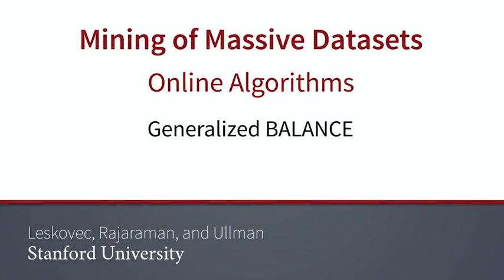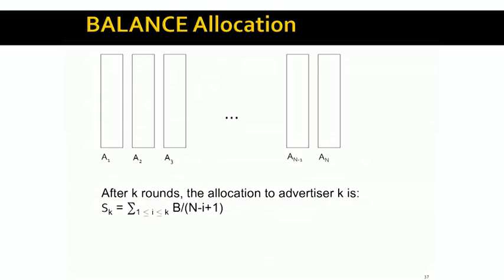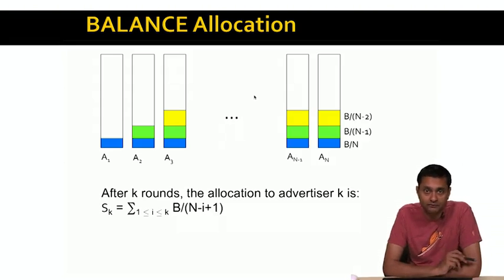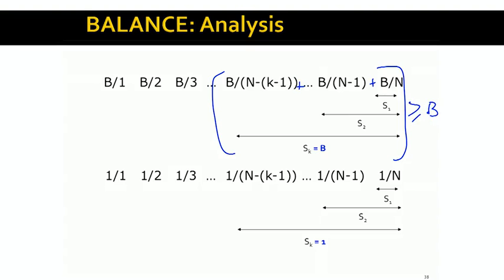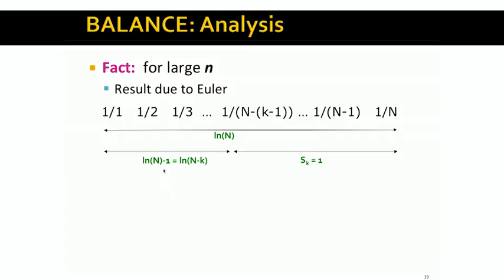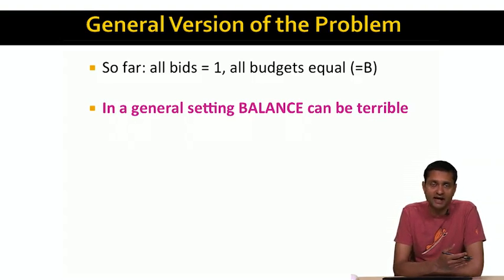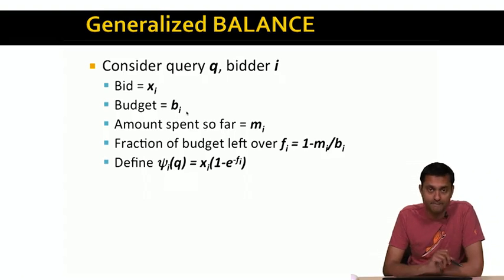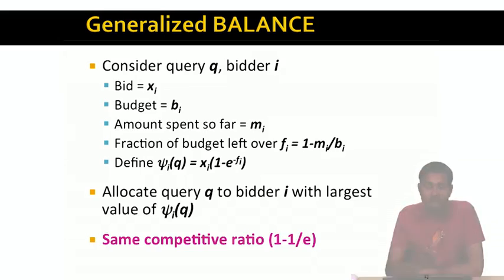6 9 Generalized Balance 14 35 Advanced